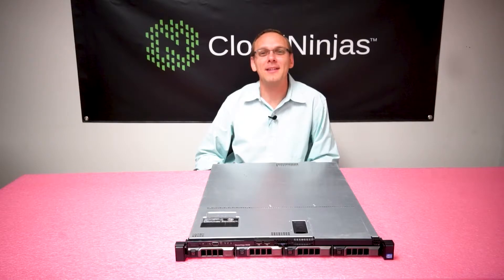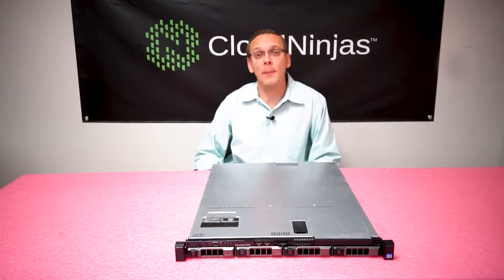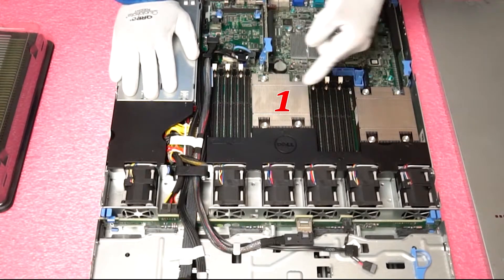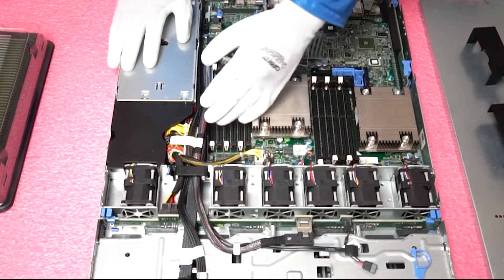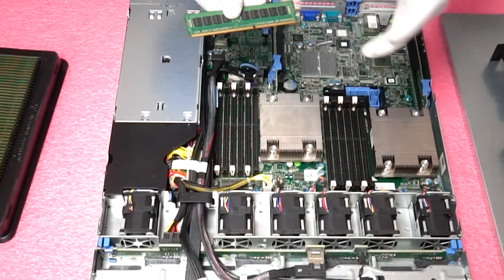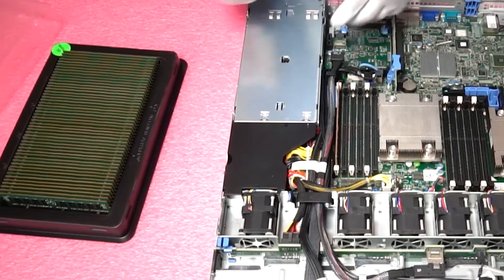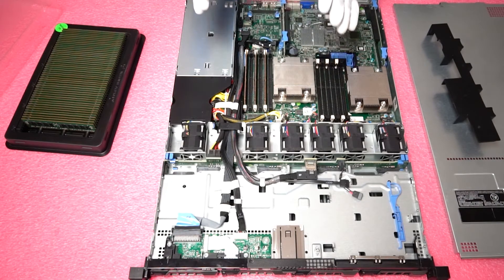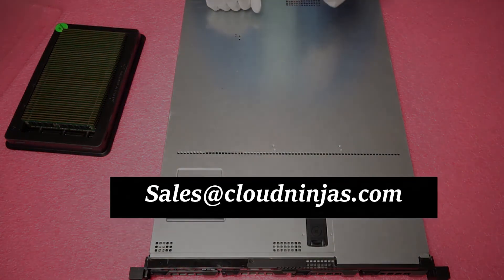Dell PowerEdge R420 Server Memory Spec Overview & Upgrade Tips | How to Properly Load the System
Dell PowerEdge R420 Server Memory "How To Guide" for RAM installation and configuration.  In this video, we will go over all the different options including speeds, sizes and type of memory accepted as well as discuss best practices for loading & installing your memory modules.

The Dell PowerEdge R420 is a 1U server powered by dual Intel E5-2400 V1 & V2 series CPUs (LGA1356 socket).   Part of the 12th Generation of Dell servers, the R420 is the next gen to the Dell PowerEdge R410 server.  This system boasts 12 DIMM slots supporting DDR3 memory architecture.  There are two types of memory for your R420 server: ECC Registered (RDIMM) and Load Reduced (LRDIMM).  The key difference between ECC Reg and Load Reduces is the max capacity for your R420.  The max installation is 384GB via (12 x 32GB) DDR3 PC3-12800R 1600MHz for ECC Registered Server Memory.  However, LRDIMMs will provide double the capacity maxing out at 768GB via (12 x 64GB) DDR3 PC3-12800L 1600MHz Load Reduced Server Memory.  A common question we hear.  Does 64GB DDR3 ECC Registered memory exist?  No.  It does not exist so 32GB DIMMs will be the max for ECC Reg.  There are 2 CPUs.  Each CPU supports three Memory Channels.  There are two DIMM slots per memory channel.  This is important for loading the system properly.  The RAM channels are color coded with white being the start of the channel.  The best configuration for 2 CPUs would be 6 or 12 DIMMs for an even balance across the channels.  We will discuss in more depth in our video and demonstrate how to load & install the DIMMs inside your PowerEdge R420 server.  Find out how to optimize this powerful server to maximize the performance and get detailed information right here.